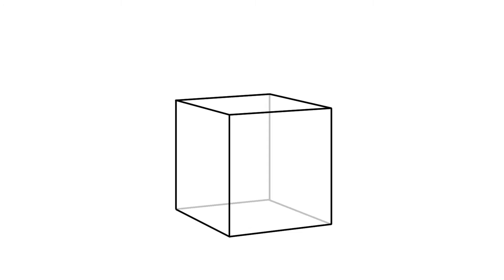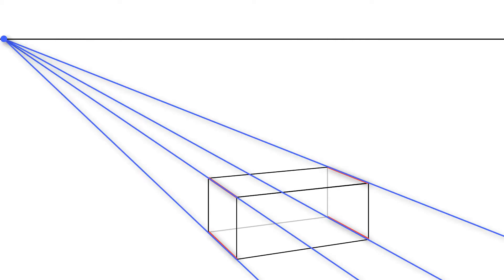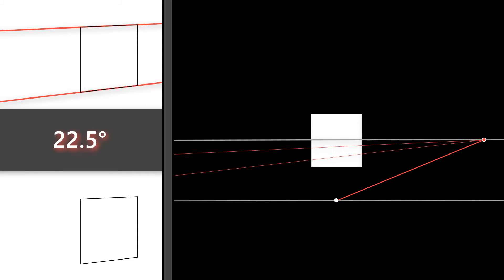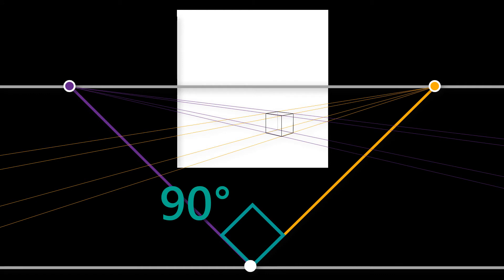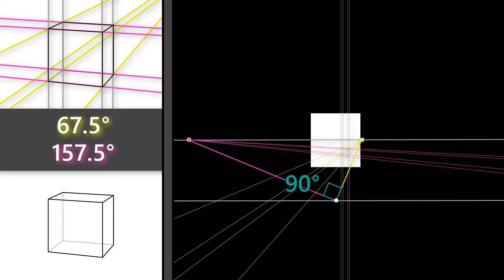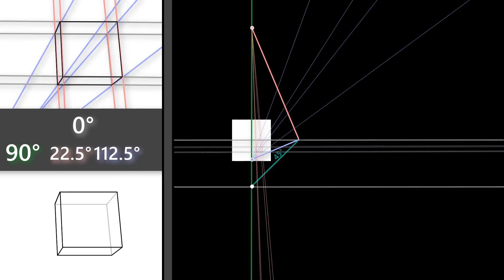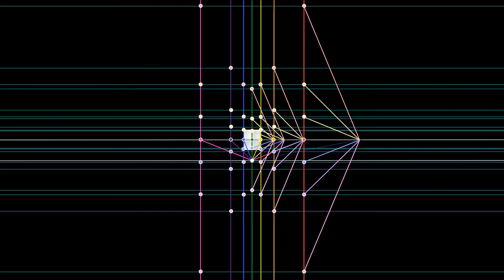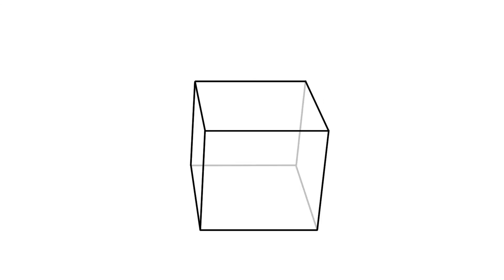How to draw square and rectangular boxes in perspective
This video covers how to draw square and rectangular boxes at any horizontal rotation in perspective and how to tilt a box on its side at any vertical rotation in perspective. This video talks about vanishing points, where to put vanishing points, tilting boxes, and drawing things in birds eye and worms eye view. To learn how to make drawings more life like with dimension, this is a great tutorial to start with.